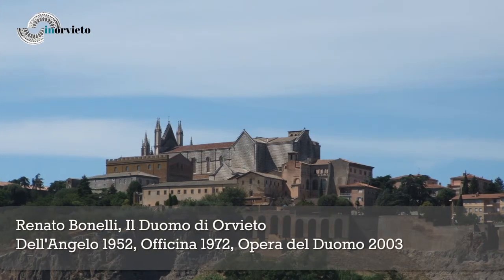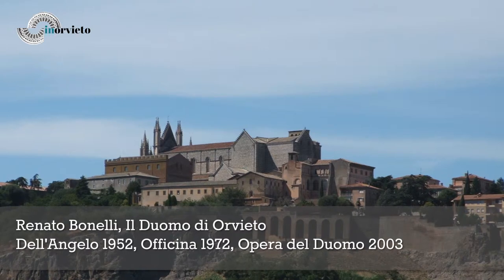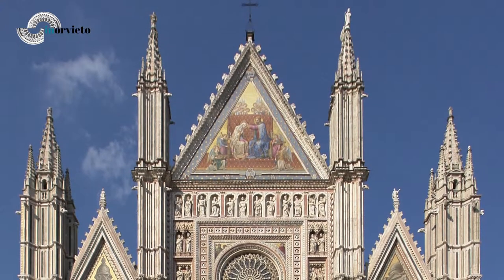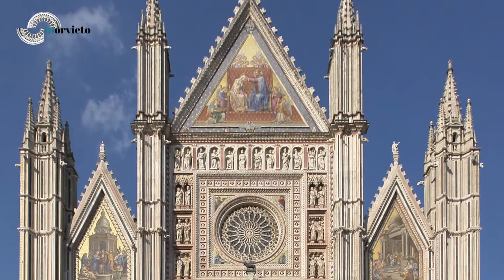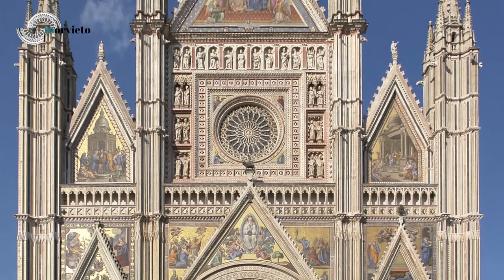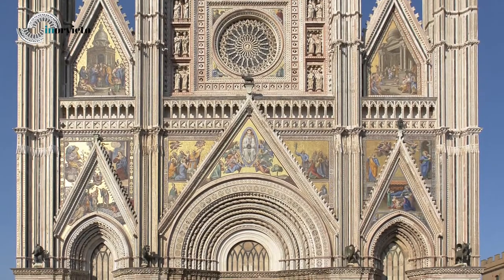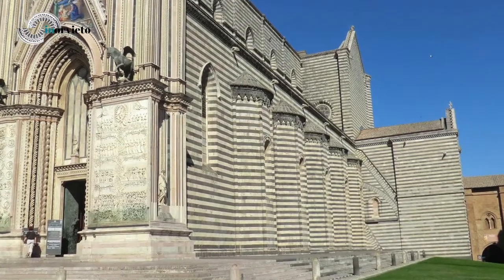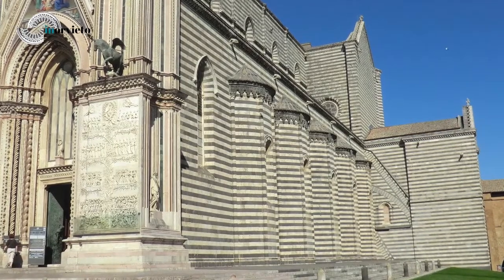Renato Bonelli, Il Duomo di Orvieto, Dell'Angelo 1952,Officina 1972, OPSM 2003 EN